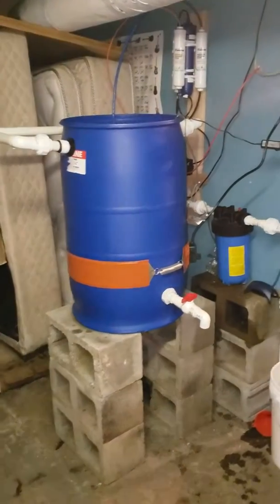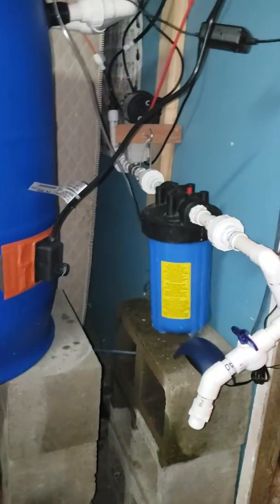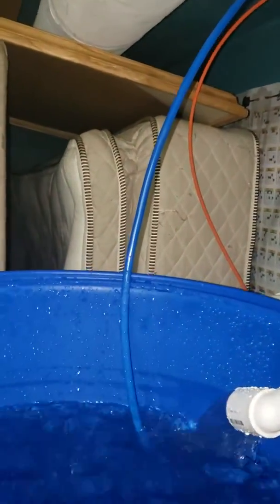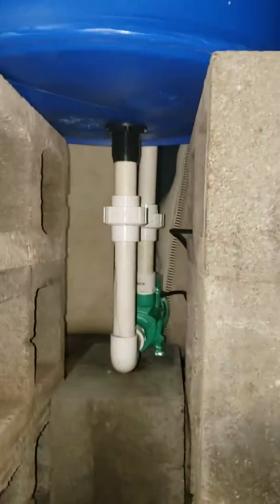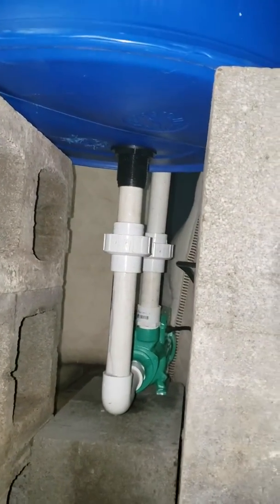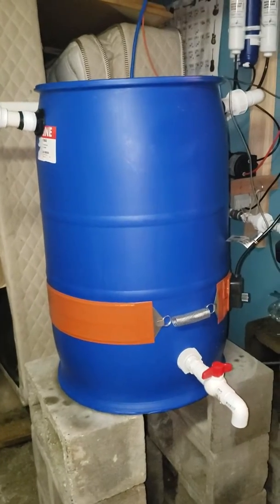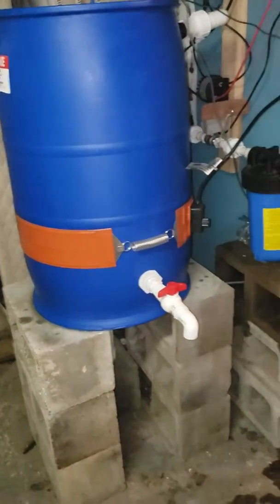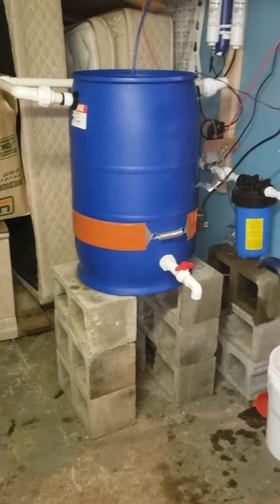Oxygenation of Water using Vortex Aeration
30 gallon water barrel with a 960 gph vortex aeration pump and plumbing being fed by a reverse osmosis filter system. Filling is controlled by a motorized ball valve on a variable timer.